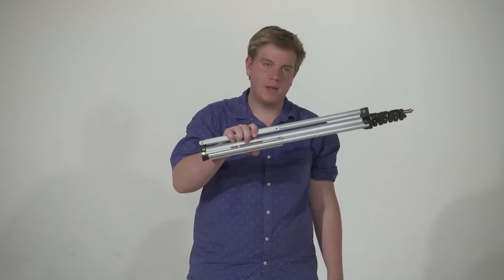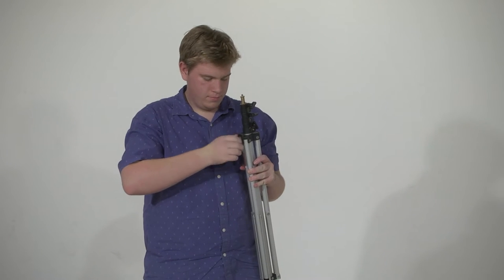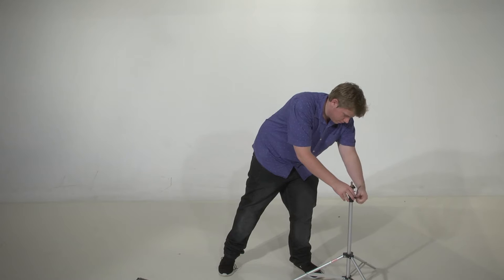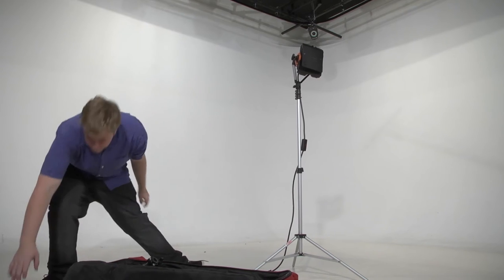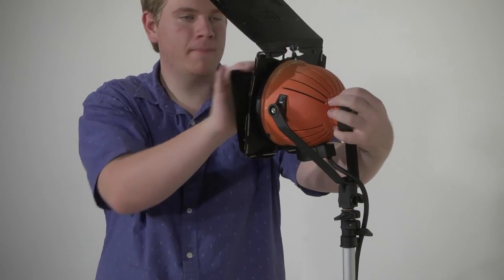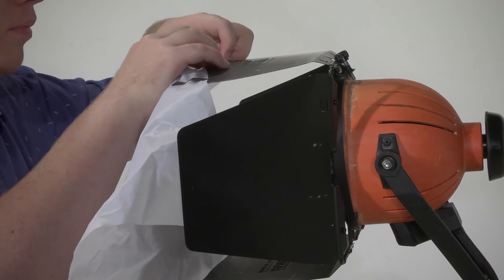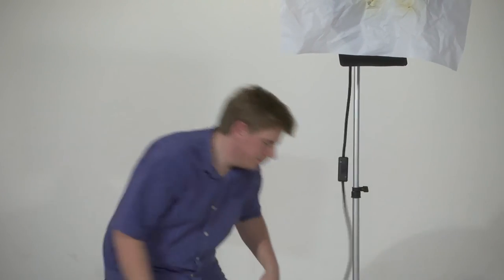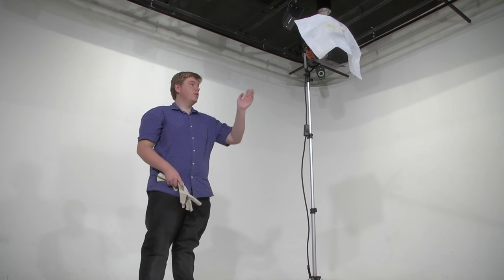How to set up a Redhead Light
A tutorial going through the steps of setting up a redhead 800w light